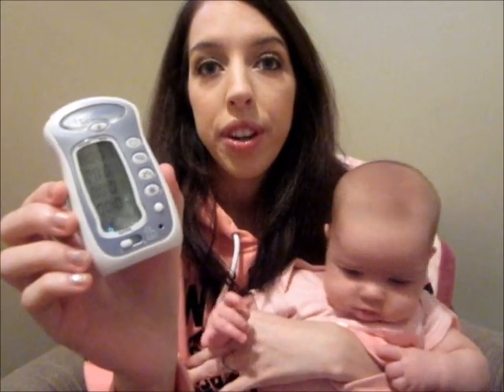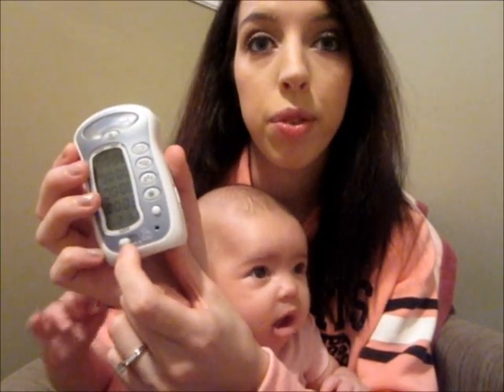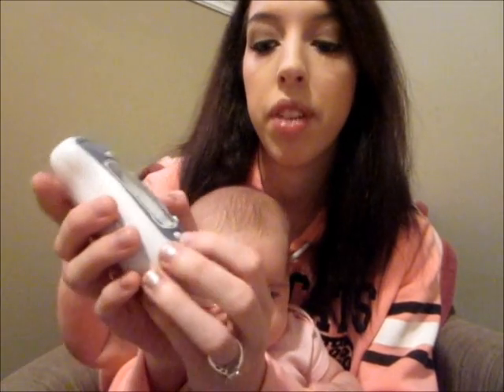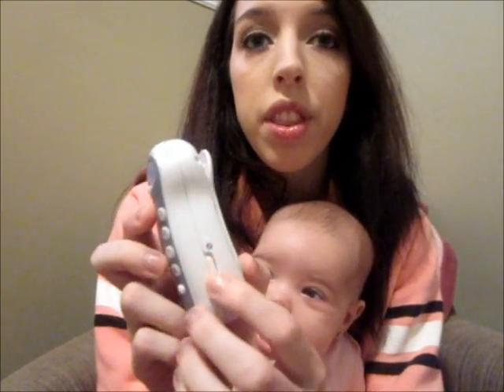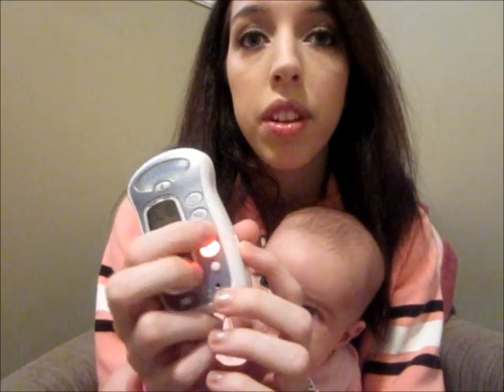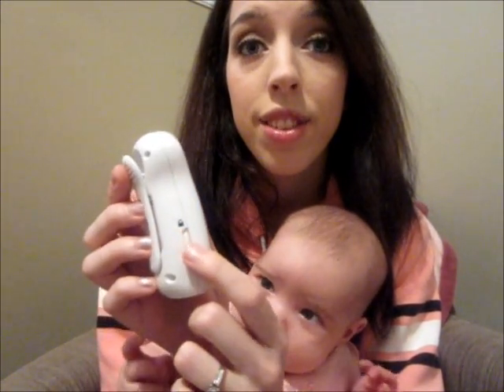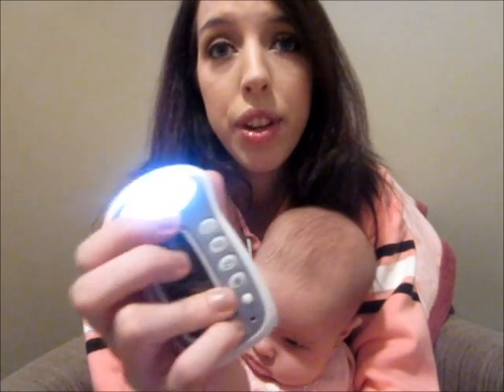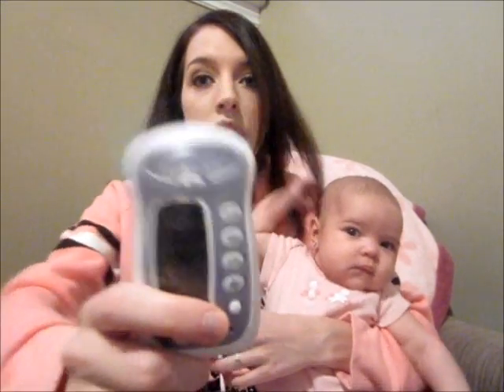Review: ItzBeen Baby Care Timer & Giveaway (Closed)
A huge THANK YOU goes out to ItzBeen.com for sending me one of their ItzBeen baby care timer in

for $24.99!

2. 18+ unless you have parents permission to give ItzBeen your address.